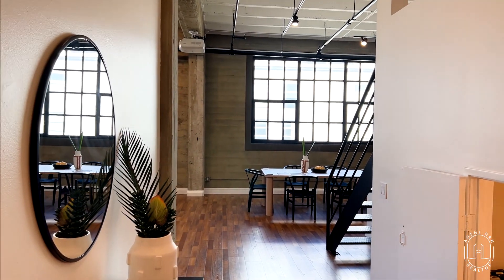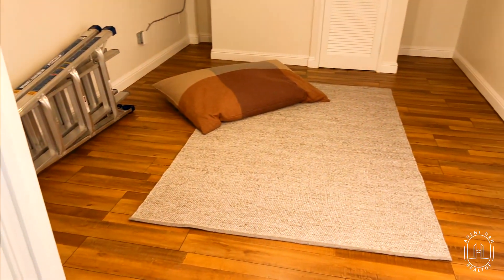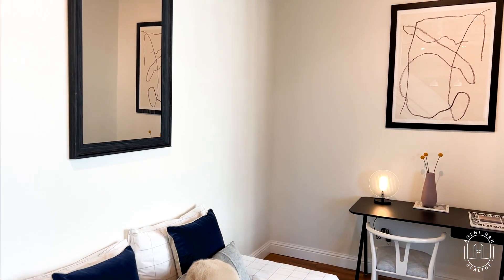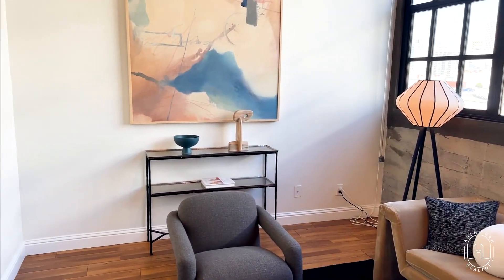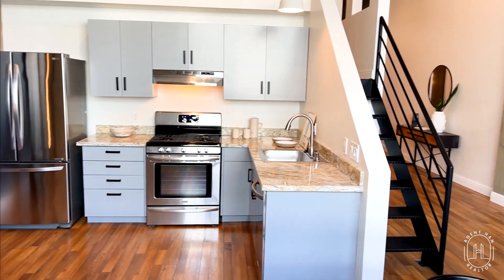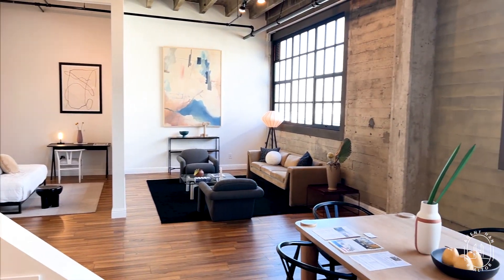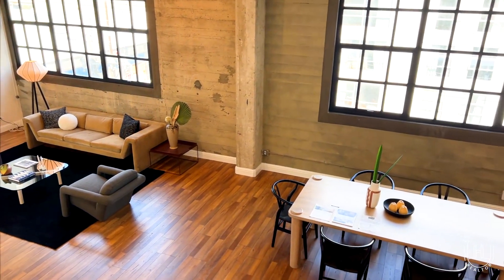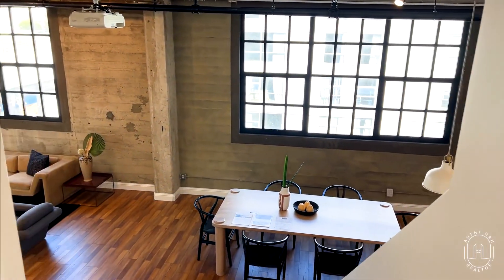Touring a $749,000 Brooklyn Style Loft in Jack London Square, Oakland California | Moving To Oakland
"Industrial adaptive warehouse loft has been brilliantly transformed into a two-bedroom artsy yet effortlessly Brooklyn style loft. Exposed concrete beams, walls, and ceilings call to mind the building’s rich history, industrial charm, and one-of-a-kind flavor. With 14 foot ceilings and amazing light from the upgraded iron framed windows, the home is open and unusually warm and inviting. The top floor unit has additional windows beckoning the natural light and views of the downtown Oakland skyline. Now add a little Hollywood with a projector and custom-painted cinema wall to create an instant party for the perfect movie night. Two bedroom areas can be mixed and matched to your preference. There is plenty of space for office, guest, or anything in between. The kitchen is complete with stainless steel appliances, granite countertops, and room to expand. In-loft laundry, air conditioning, garage parking and a separate storage room complete the package. Originally a 1923 Safeway Store warehouse converted in the early 1990s, this building’s rich history is alluring and exciting, putting you in the heart of restaurants, breweries, wineries, and bustling Jack London Square activity. Unique HOA includes water, electricity, garbage, heat & AC!"

Property Details: 2 Bedrooms, 1 Baths
1,477 sq ft interior space
Listing Price: $749,000
Listed by: Kim Cole

Moving to Oakland? Ready to join the Oakland Homeowners Club? I've been living in the MaxwellPark and surrounding neighborhood for about 10 years now and can help you navigate this competitive market.